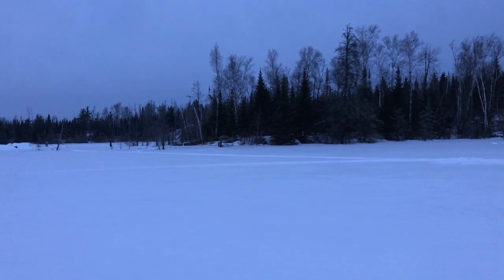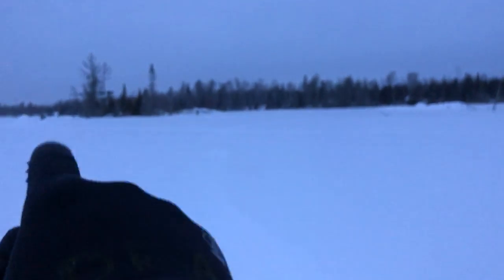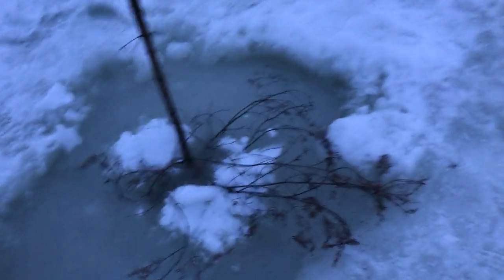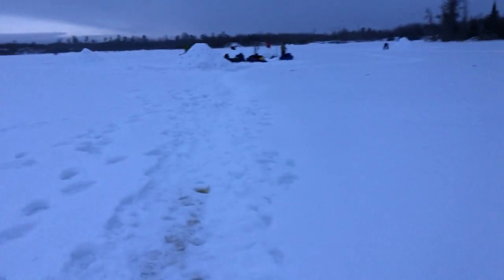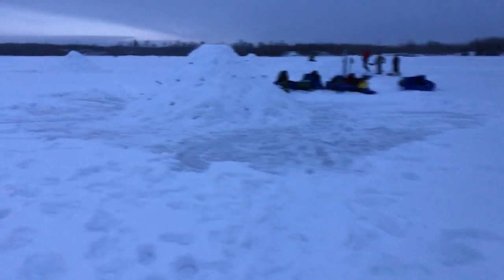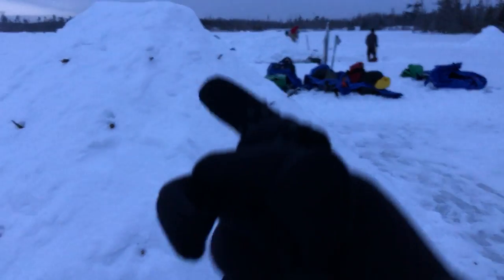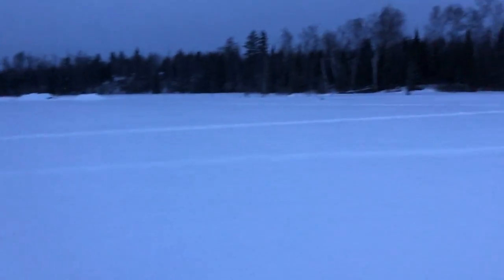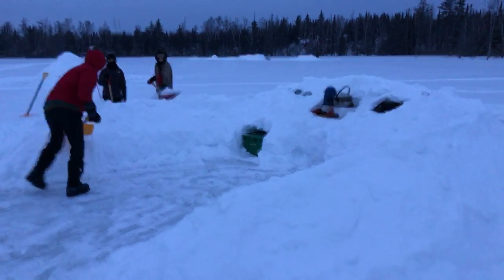Crew G's Flash Lake Camp Day 1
This is a quick tour of our on-ice camp site at Flash Lake on the first day of our Okpik Trek.
We had arrived at this site in the late morning and then spent most of the rest of the day shoveling snow for quinzhees and our snow kitchen (I recorded this around 4:30pm local time...just around sunset).
Our tour starts with our ice hole where we gathered our water for boiling/sterilizing, walks past our sleds, and ends in the middle of our camp at our snow kitchen.  We would go on adding to our snow kitchen and excavating our quinzhees until about 8pm this night.

Rules of thumbs we learned:
1) build your quinzhees on ice at least 6" thick
2) space each one at least 100' feet from one another
3) initially pile snow ~6' high
4) if you trust your diggers insert 6" sticks throughout the quinzhee (12" if you don't trust them)
5) let your quinzhee "cook" or settle for at least 5 hours before starting to excavated your interior space
6) make nice windbreak walls extended out from your entrance